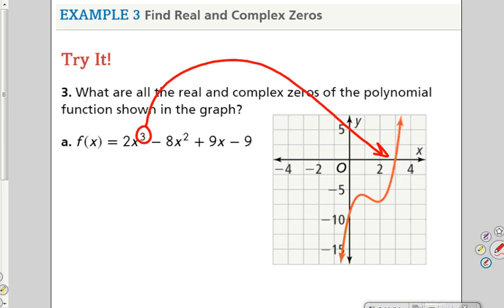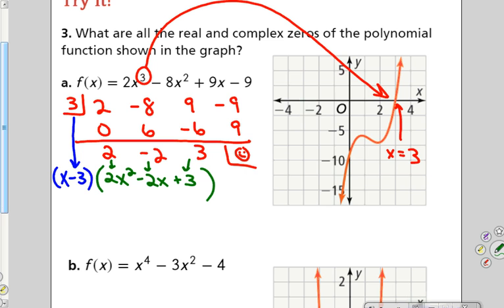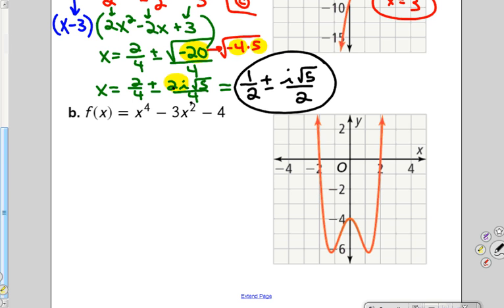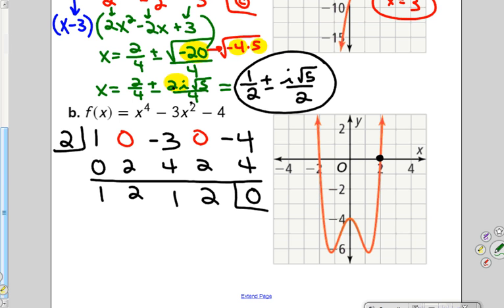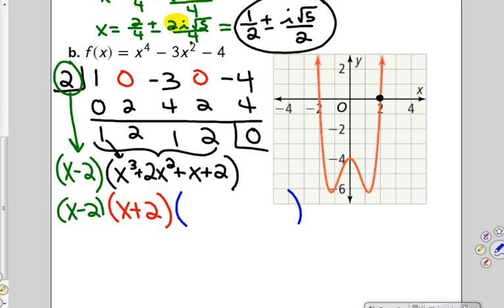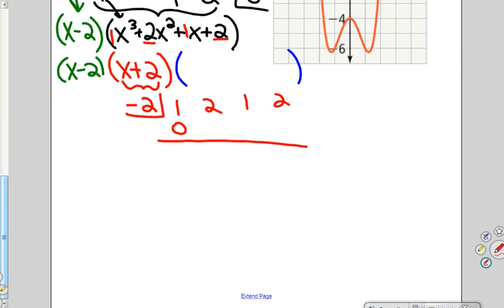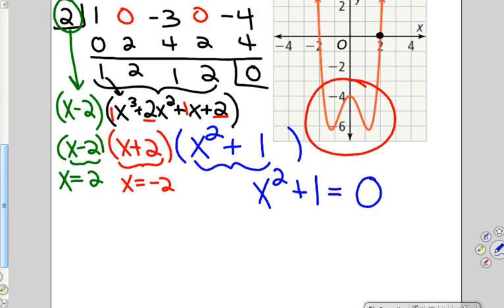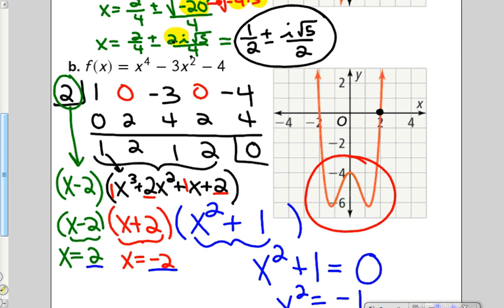3.5 Try It 3A and B